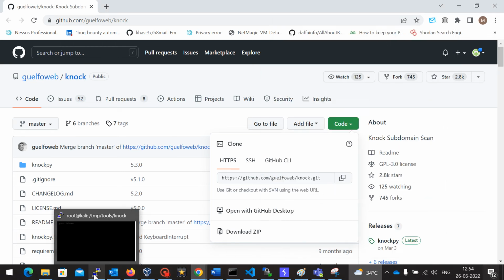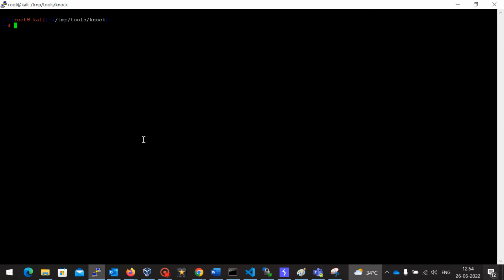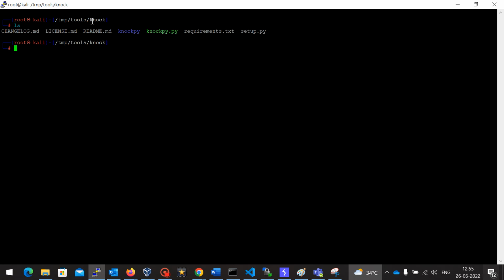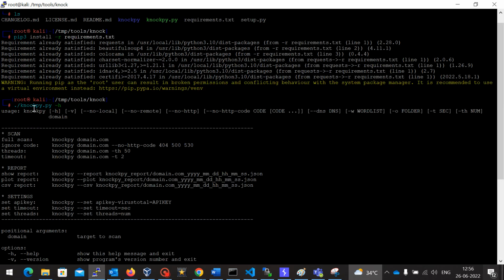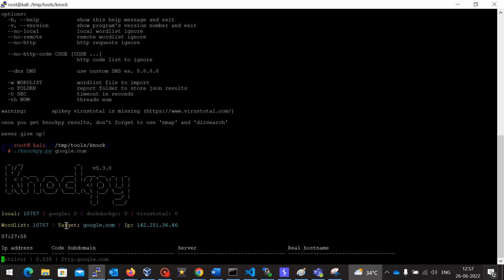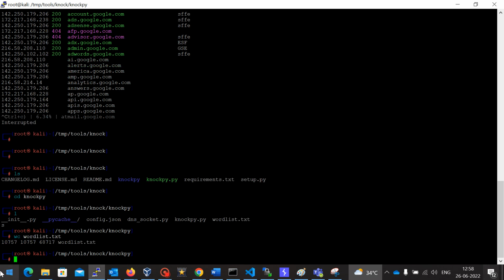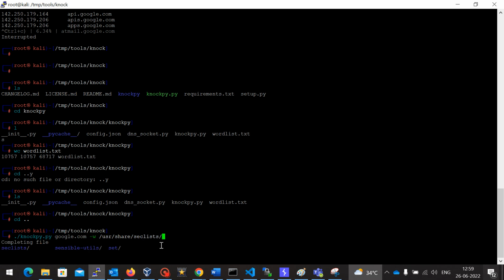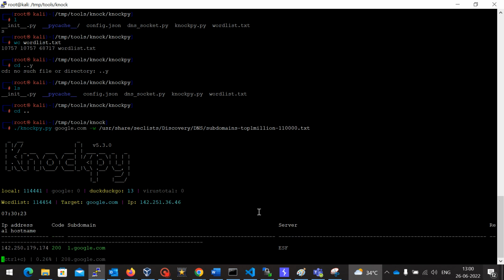Subdomain Enumeration Beginners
Hello Guys,
From this video channel, you'll get lot of technical information and concept.

Whoever wish to adopt their self in the cybersecurity platform, then this is a right channel and from this channel you'll get those ideas and knowledge.

Red Team Activity Basic
Red Team Activity Begineers
CTF Program Begineers
SubDomain Enumeration
How do I use Knock.py tools ###